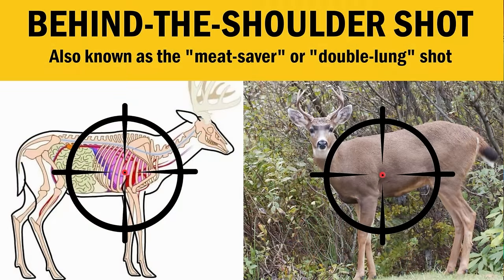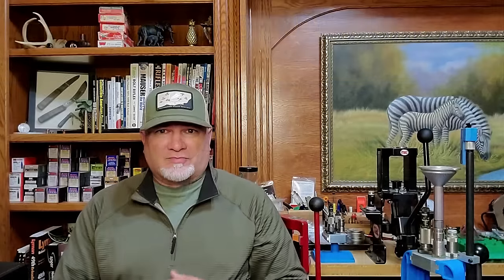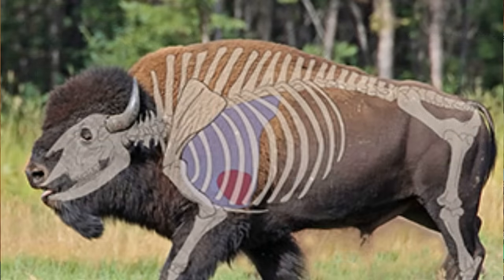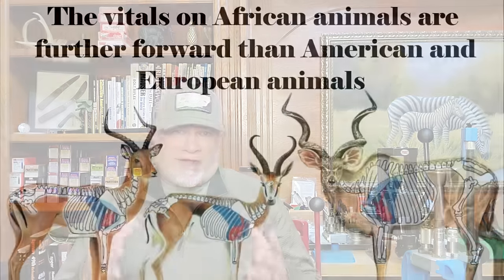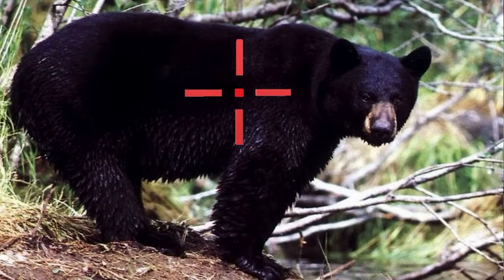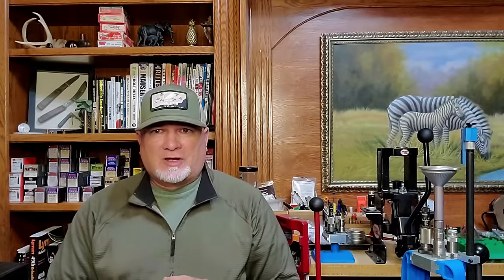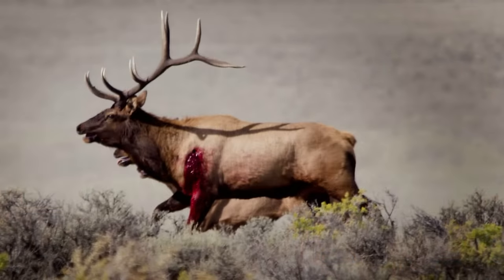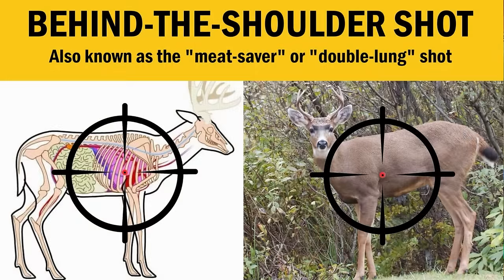SHOT PLACEMENT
A lecture on shot placement for rifle hunting.